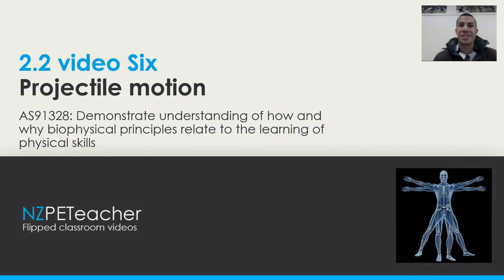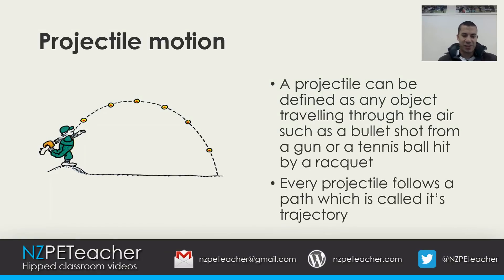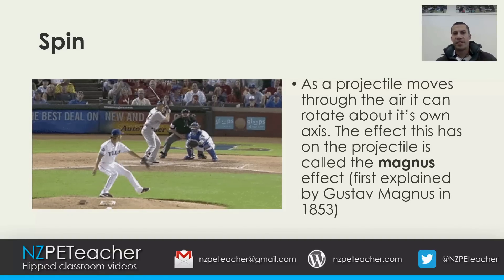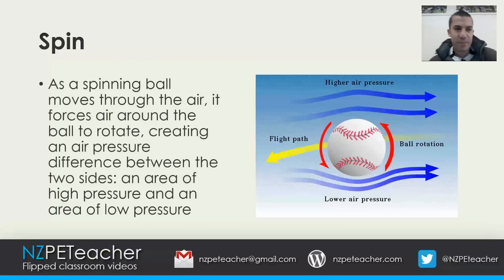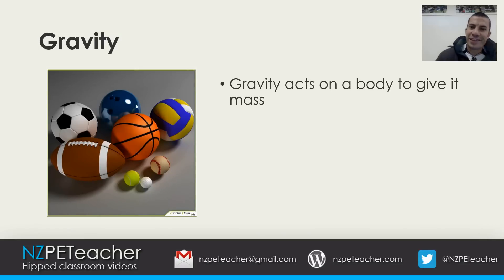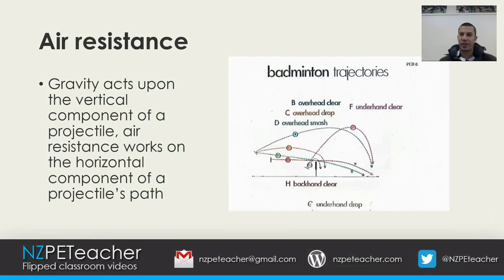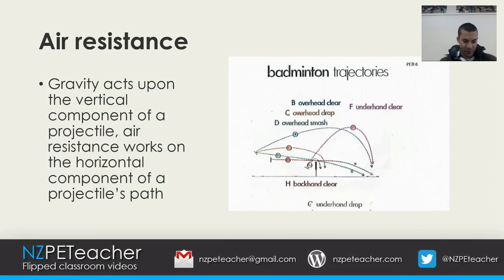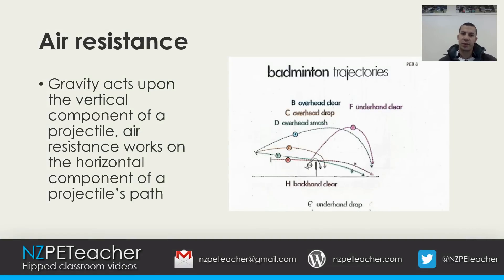Projectile Motion Part 2 AS91328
Spin, gravity and air resistance